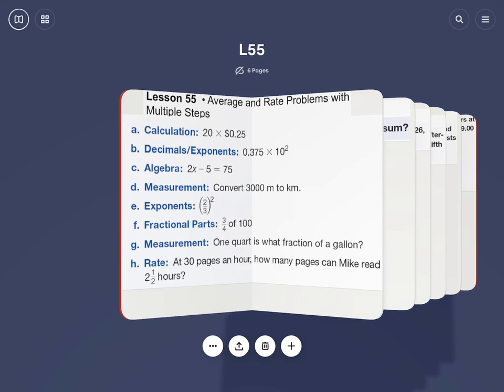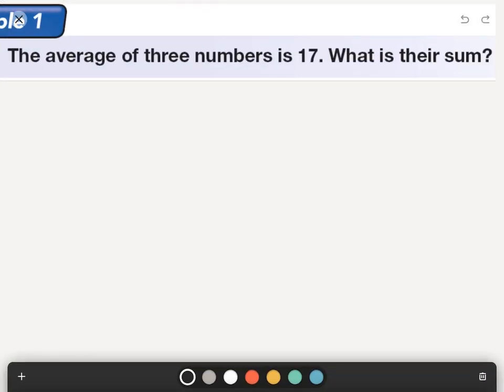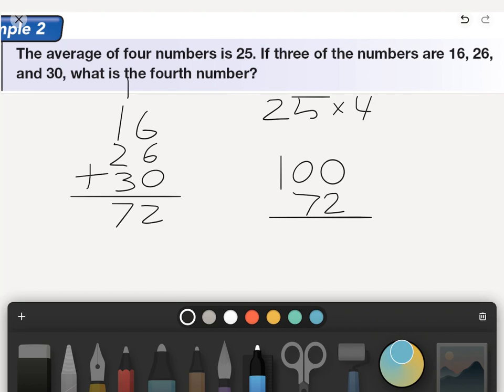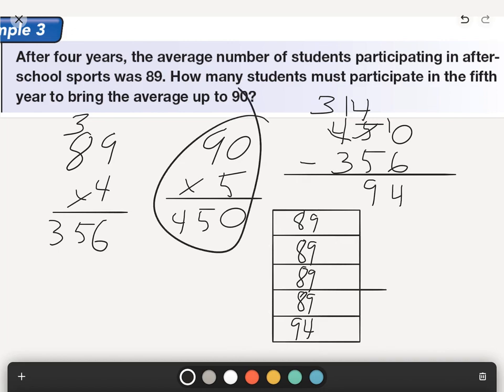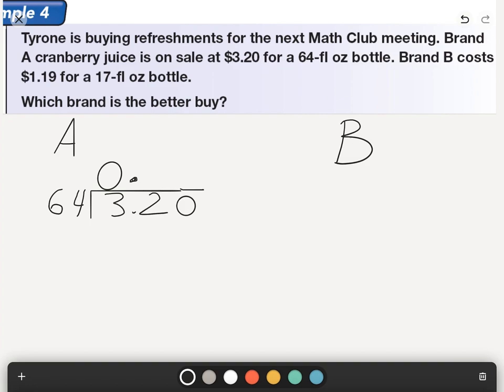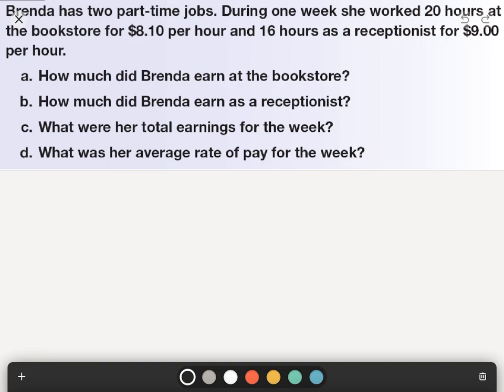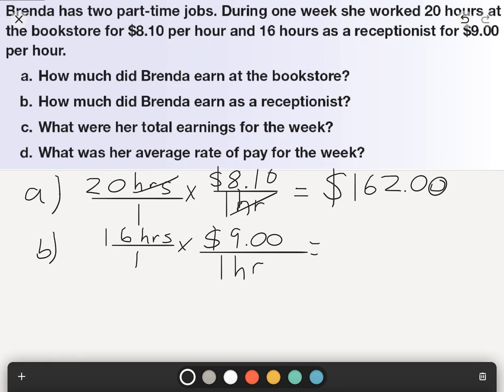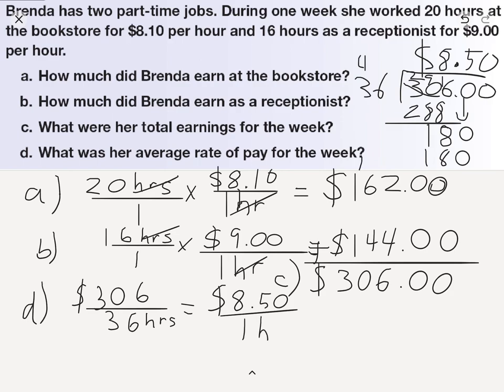Saxon Lesson 55